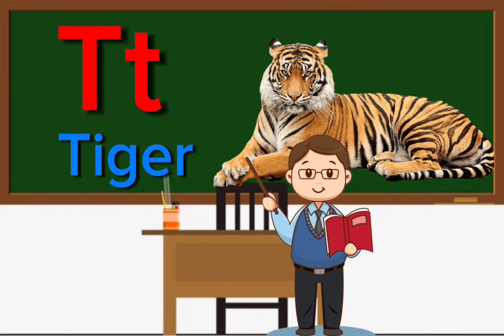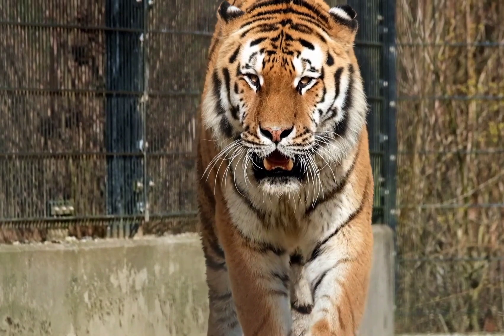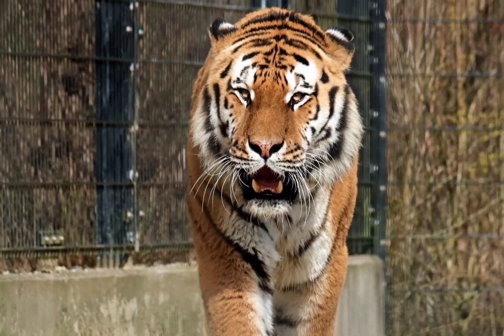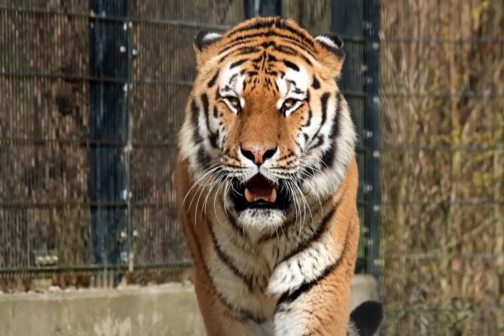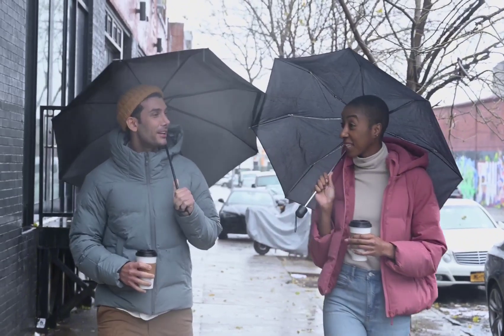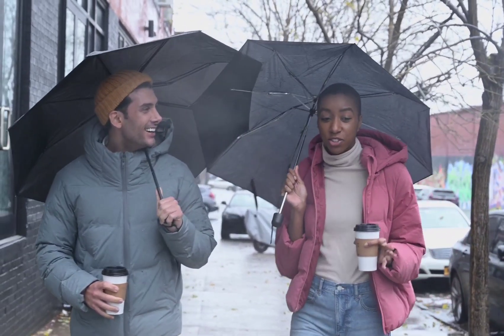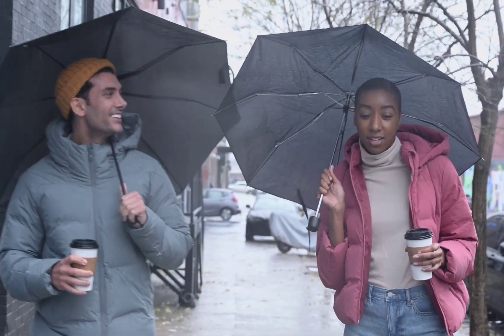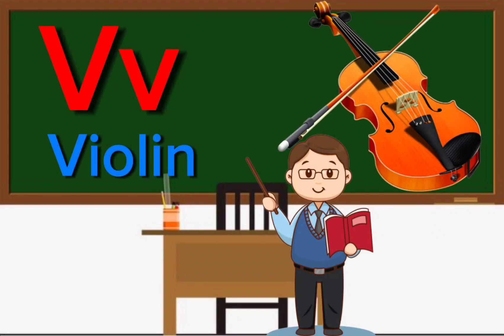A For Apple B For Ball I A for apple छोटे बच्चों को कैसे पढाए।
a for apple b for ball c for cat d for dog e
for elephant
Hello welcome everyone to visit our YouTube channel " Atozkids05  "